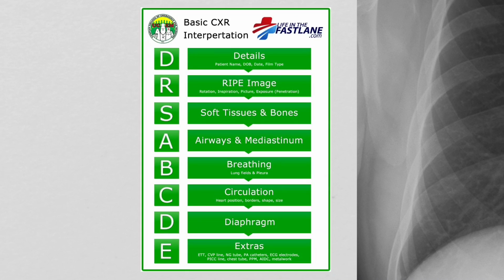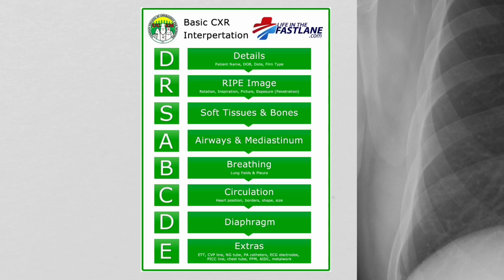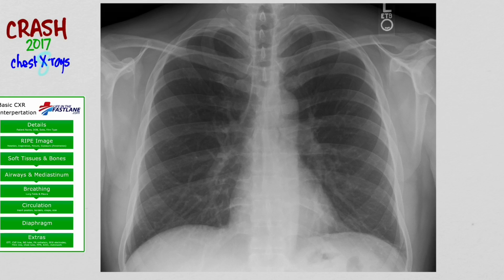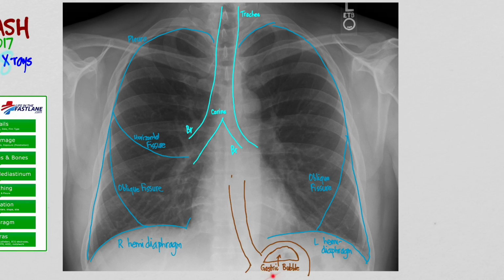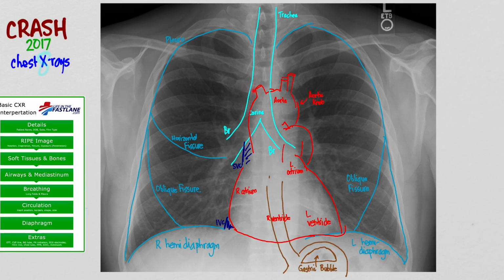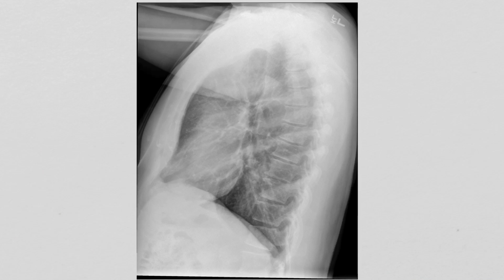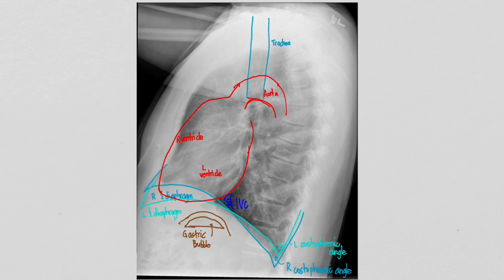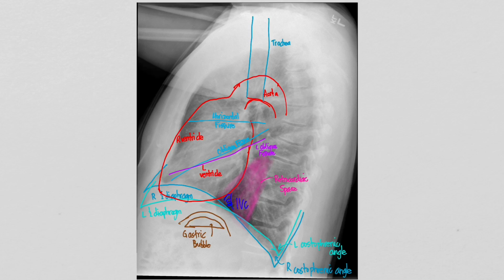01 CXR Anatomy